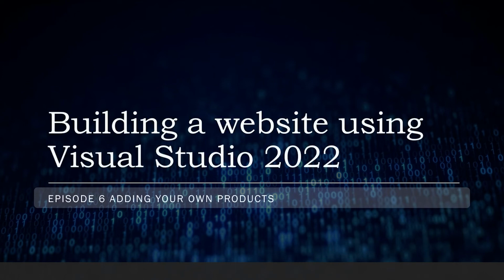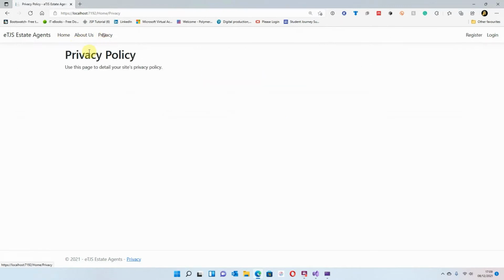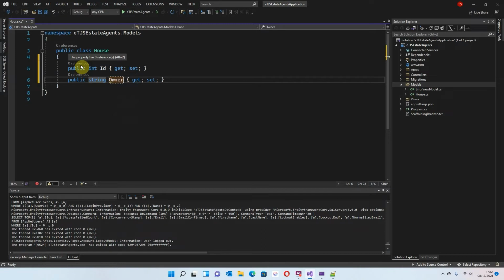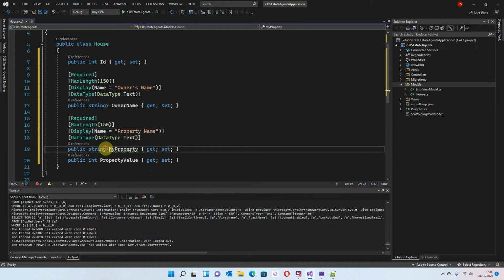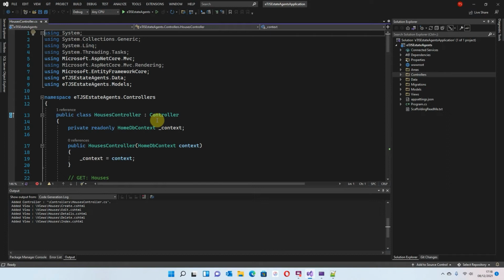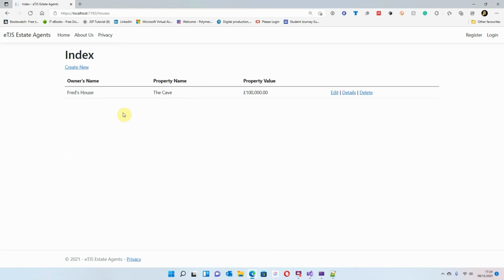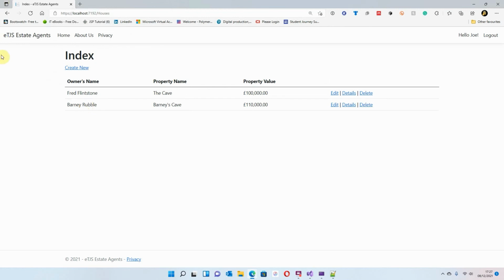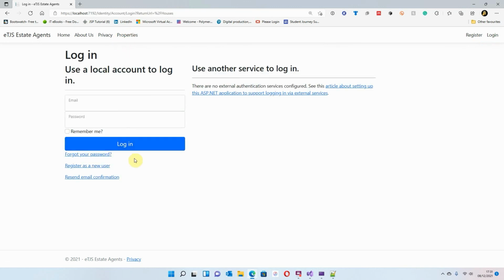Episode 6 Working with Classes & Objects (ASP.NET Core MVC)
In this video, we will explore objects and how to apply them to a database.  There is a brief introduction and then we will create a model and using that model, we will create a series of views.  Authorisation is also demonstrated, so make sure you watch the whole video.